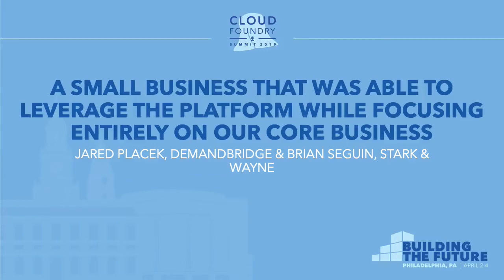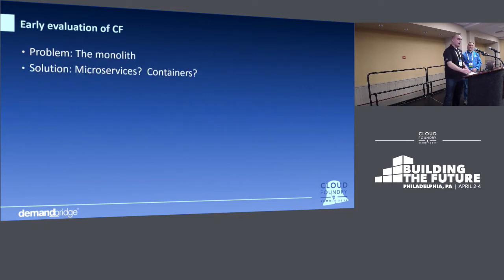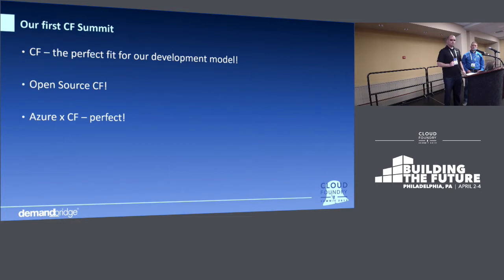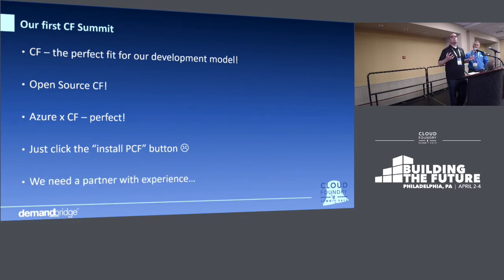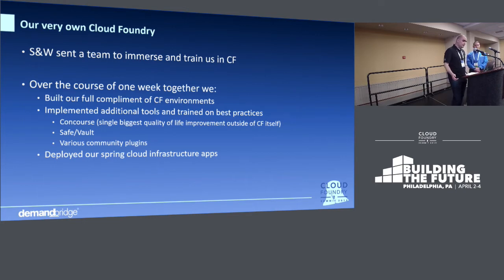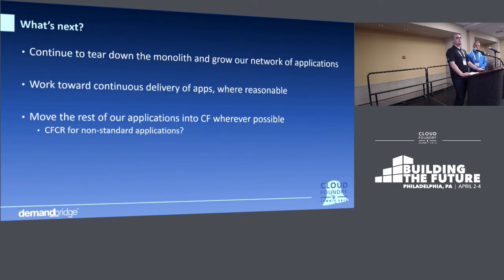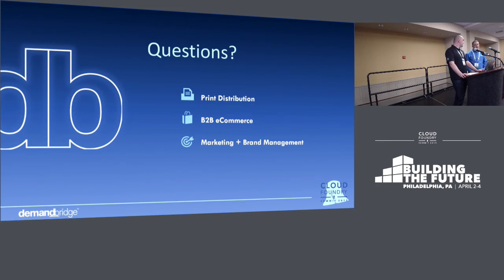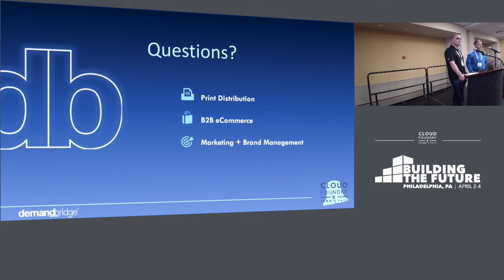A Small Business that was Able to Leverage the Platform While... - Jared Placek & Brian Seguin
A Small Business that was Able to Leverage the Platform While Focusing Entirely on our Core Business - Jared Placek, DemandBridge & Brian Seguin, Stark & Wayne

Yes, small companies can benefit and afford running Cloud Foundry in production.

It has been two years since DemandBridge, a small business, decided to make their migration to Cloud Foundry. This talk will be about all of the core benefits DemandBridge’s development and product team has realized with their migration to Cloud Foundry. Why DemandBridge chose Cloud Foundry over other solutions as well as the benefits and challenges they have faced having a third-party manage their owned Cloud Foundry platform.

Jared Placek and Brian Seguin will share their three years of collaboration and answer the question: Would they do it again and what might they have done differently?

About Jared Placek
Jared is the Chief Engineer at DemandBridge with over 15 years of experience in the technology industry. Jared drives change and technical adoption for his team on a day to day basis. DemandBridge is a less than 50 person company with more than 1.2 million registered users and 200,000 brands across the retail, healthcare, franchising, financial, energy, and non-profit verticals. DemandBridge’s platform allows distributors to service customers on many aspects of their marketing and sales efforts—from hard goods to full digital distribution of their content.

About Brian Seguin
Brian Seguin is the Director of Operations at Stark & Wayne, where he brings success to the company’s day-to-day business operations, contracting, and partnerships. His experience managing controls teams for multi-billion dollar trading desks is where he forged a blend of high-tech and business skills. As an Eagle Scout, Knight of Columbus, and former Volunteer Fire Captain, Brian brings a passion for giving back to the community. That passion extends to the Cloud Foundry Community, which he believes can facilitate very real and very positive changes for the high-tech and business worlds.

When Brian is not laboring at his computer, he can be found working on his farm, experiencing the trials and tribulations of tractor repair, hard soil, and predators.